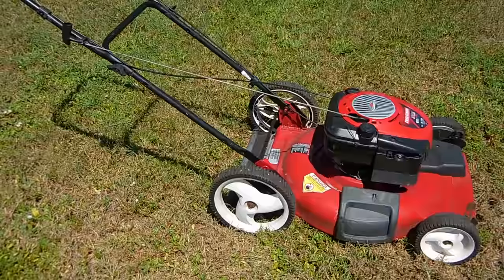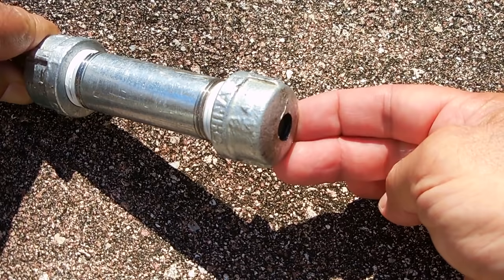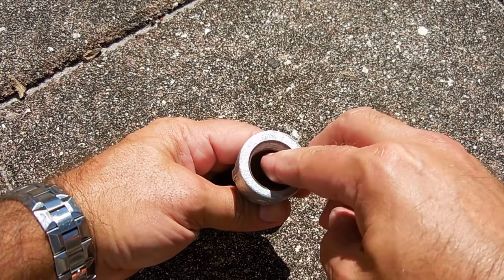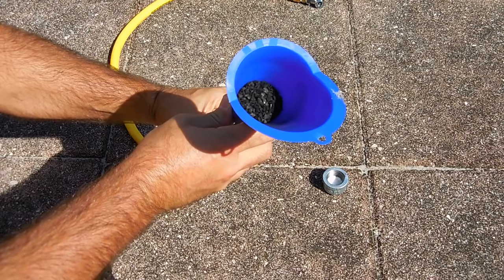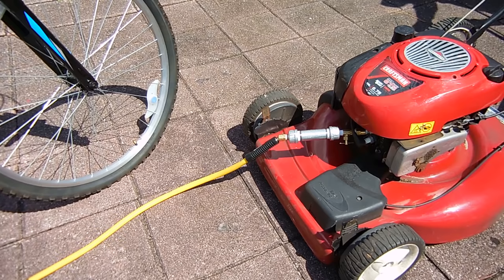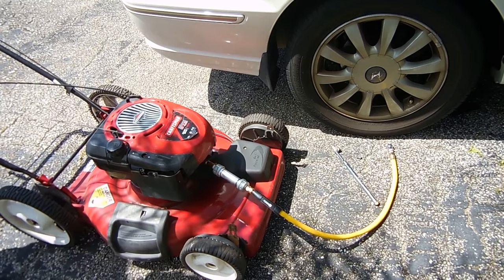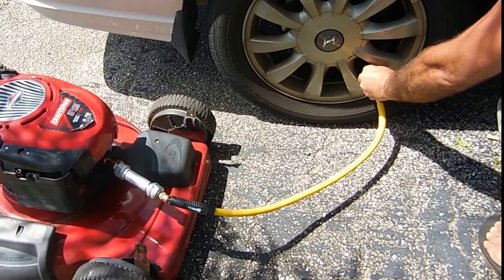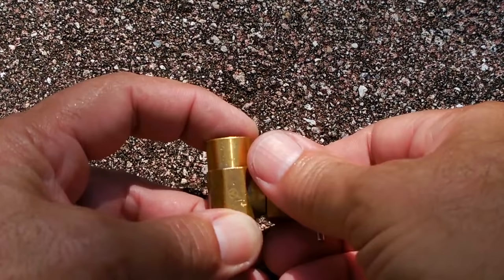Lawn Mower Converted Into Air Compressor? Find Out!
Is it possible to put air in tires using a lawn mower? See how I took a Briggs & Stratton lawn mower, and converted it into an air compressor. See exactly what I did, and how the experiment air compressor experiment went. Enjoy the video!